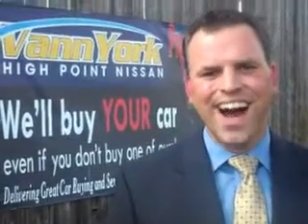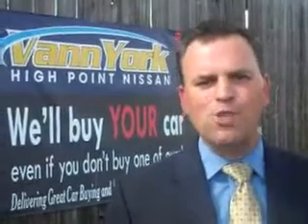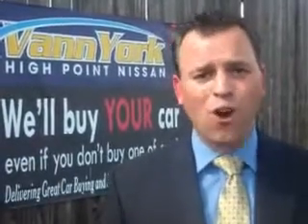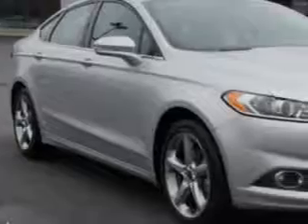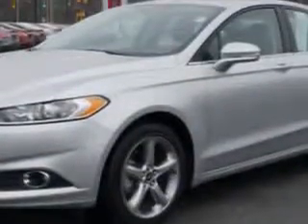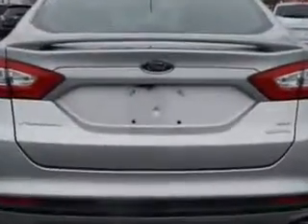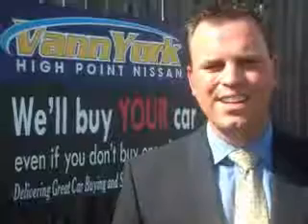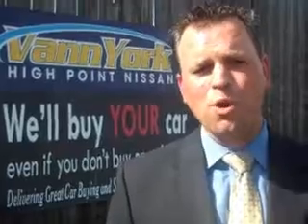Used 2013 Ford Fusion SE Greensboro, Winston Salem High Point, Kernersville NC Vann York's High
MILES: 35,940
VIN:3FA6P0HR2DR158571

1810 S. Main ST.
High Point, North Carolina 27261